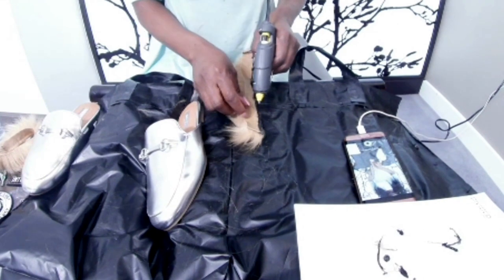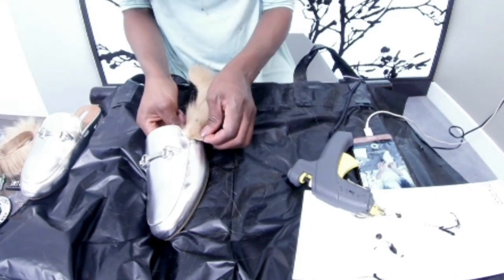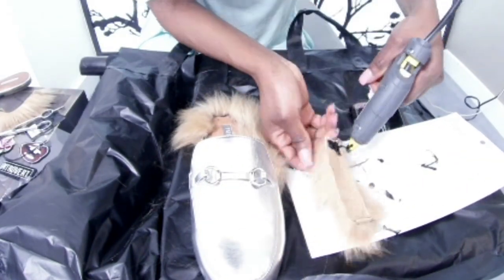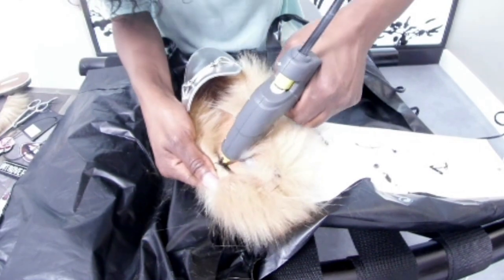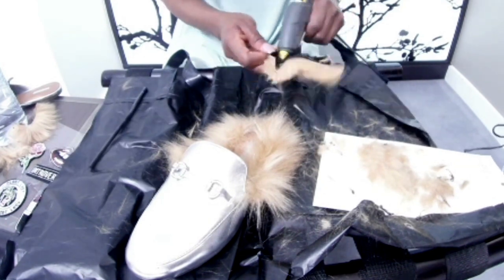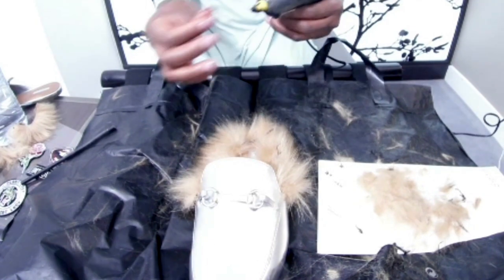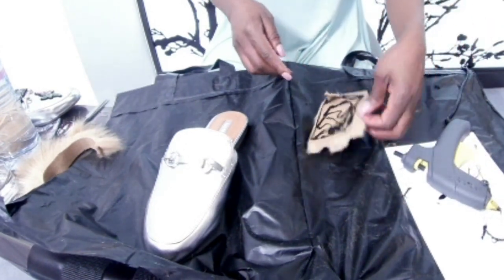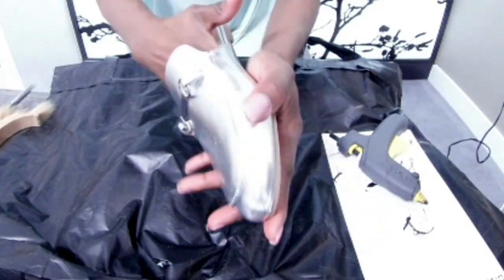DIY Gucci Slip on Loafers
Fashion Vlogger

ITEMS USED
Scissors

Answers to FAQ´s
• I´m a Nigerian- Spanish and live in Spain!
• I’m just a normal girl that likes to look after herself and share her experience!

CAMERA: Samsung gear 360º Camera
PHONE APP: Samsung edge 7 with Samsung Gear 360
Edited by me using: Adobe Premier Pro CC 2017

SOUND TRACKS
Reclamation by Silent Partner Hip Hop & Rap | Funky
Follow Me by Jimmy Fontanez/Media Right Productions Dance & Electronic | Inspirational
Invisible by Vibe Tracks Dance & Electronic | Happy